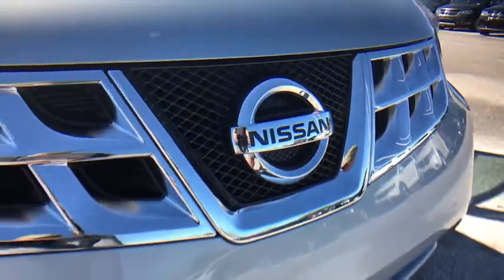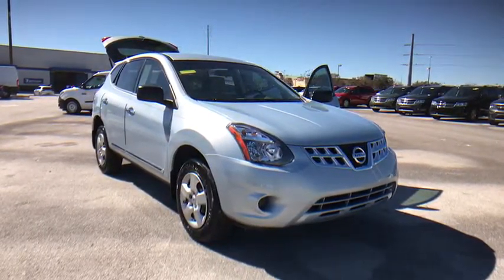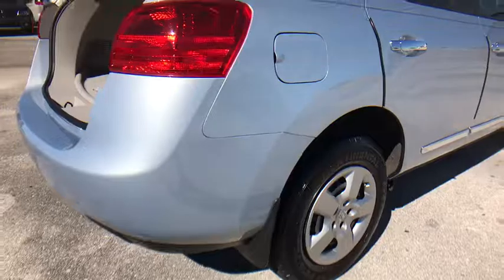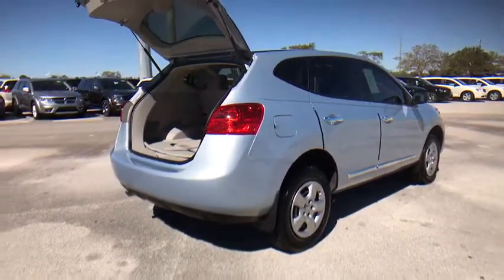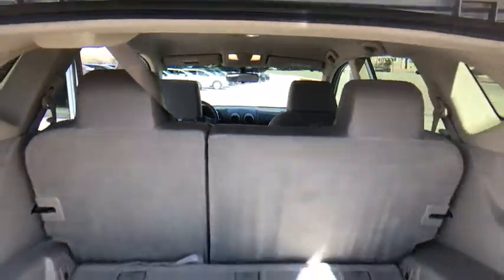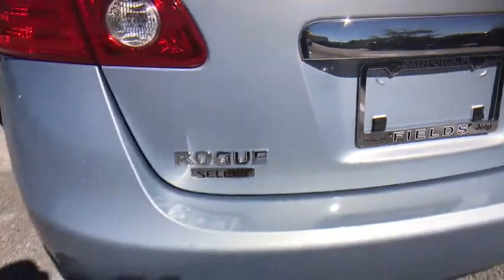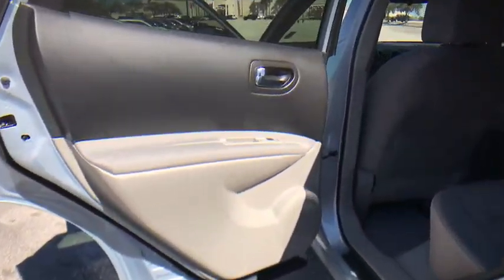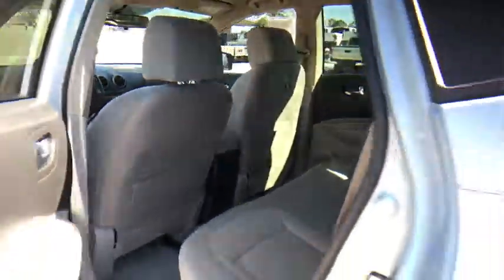2015 Nissan Rogue Select Orlando, Deltona, Sanford, Oviedo, Winter Park, FL CPE51641A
2015 Nissan Rogue Select
2015 Nissan Rogue Select S - Stock#: CPE51641A - VIN#: JN8AS5MT3FW157368

Low Miles/ Clean Carfax 1-Owner **Bluetooth** CD Player** Aux Audio Jack **5 in Color Display** Rearview Camera **Usb/Ipod Interface **4 Speaker Sound System **Tilt/ Telescopic Steering Wheel **Steel Wheels **LED Running Lights** Height-Adjustable Driver Seat** Cruise Control **40/20/40 Backseat ** Keyless Entry** you for choosing Fields Auto Group...as part of our unique level of service, all of our customers enjoy automatic enrollment in our Fields Matters Loyalty Program. This program offers you and your vehicle a wide array of exclusive amenities such as; Complimentary Car Washes, 10% off Accessories and Clothing, Internet Work Stations, Fields Gourmet Coffee Bar and Ice Cream, Free Service Loaners with Scheduled Appointments, Local Shuttle, Free Wi-Fi and much more. Please call or visit us for complete Fields Matters details!